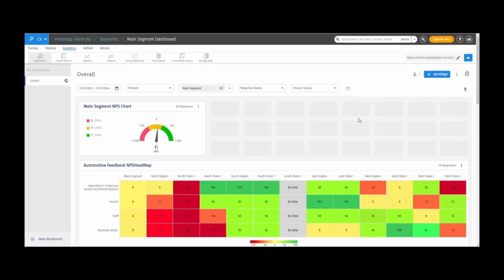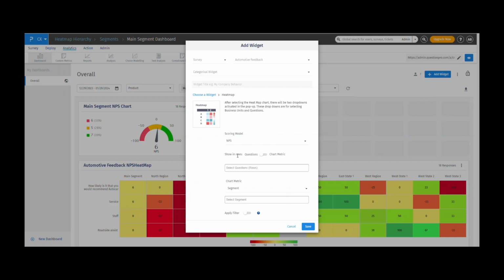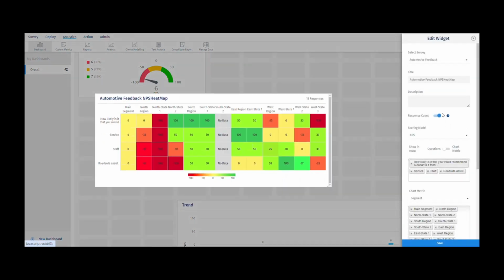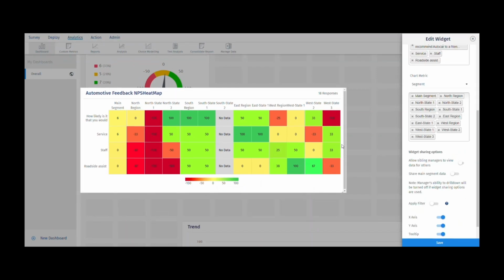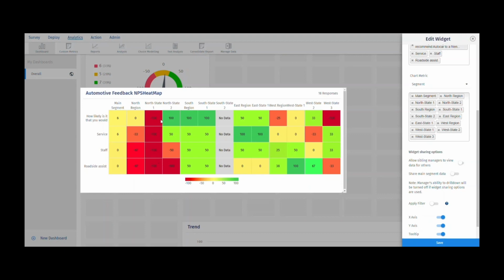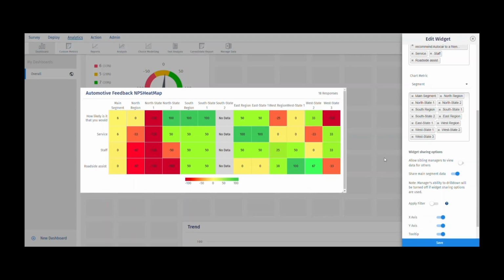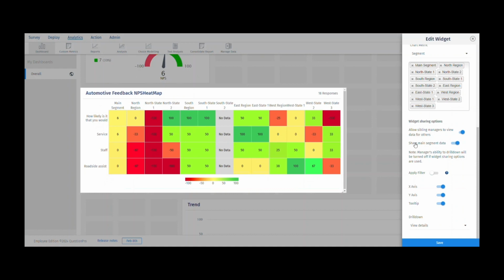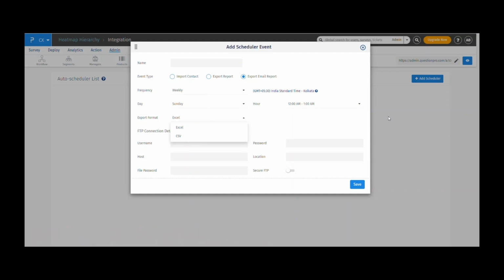Heatmap Widget Enhancements & CSV Support in Export Email Report — CX Product Updates — Jan 2024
Welcome to our QuestionPro CX product updates, where Akash walks us through all CX product updates recap of the enhancements the product team has rolled out, month by month.

00:00 Start
00:20 Heatmap Widget Enhancements

The existing Heatmap widget has been updated with multiple new options to cater to multiple new user requirements. Users now will be able to add questions/segments in rows or columns as per their requirements which earlier was not possible. Further, the Heatmap widget supports additional scoring models such as Mean, and Custom Metric. Users can now add multiple custom metrics to the heatmap enhancing their analysis capabilities.

06:00 CSV Support in Export Email Report (Scheduler)

Support for CSV format has been added to the Export Email Report option. Now users can choose and set the report format between Excel and CSV.For the complete list of what’s new in CX check out our release notes in the QuestionPro updates